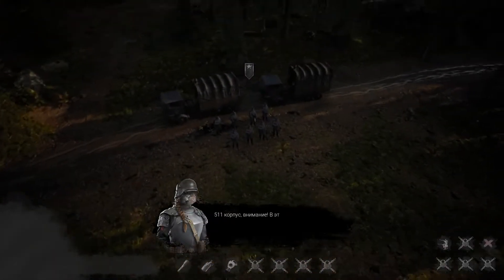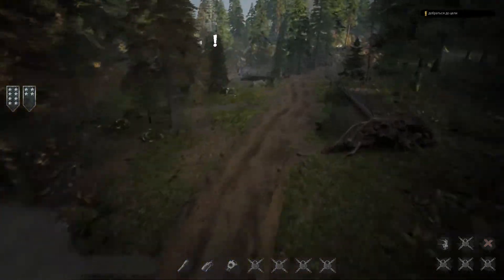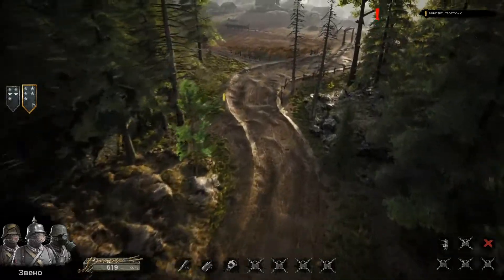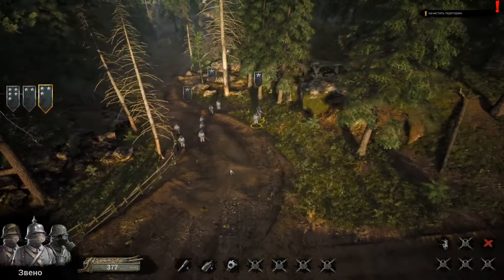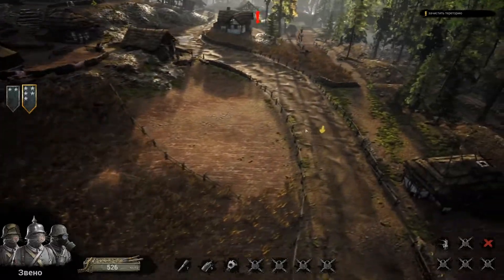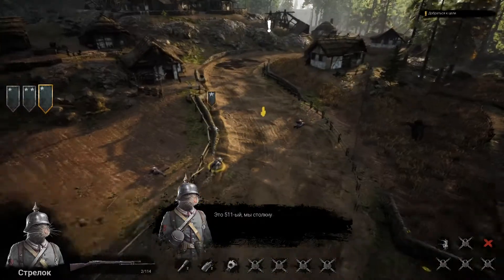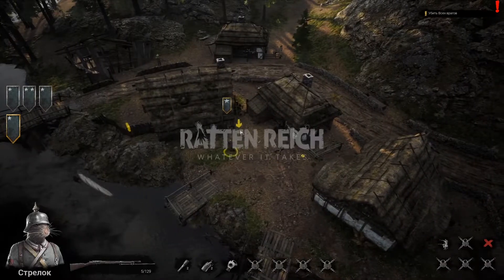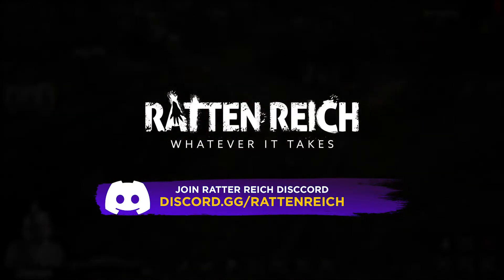Ratten Reich [PC] 9 Min. Developer Gameplay Walkthrough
Ratten Reich is an alternate reality real-time strategy game where anthropomorphic rats, mice, cockroaches and lizards vie for control of the world using World War I & II-inspired weaponry and realistic tactics.

Ratten Reich is coming to PC (Steam) and consoles in 2022.